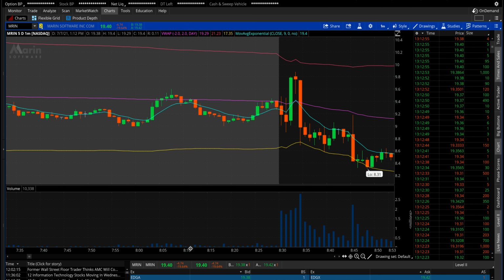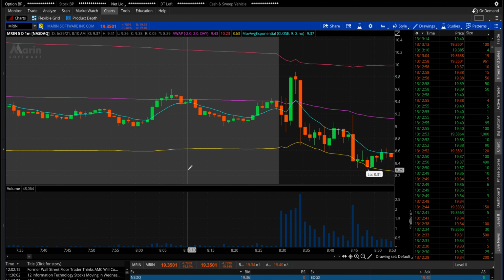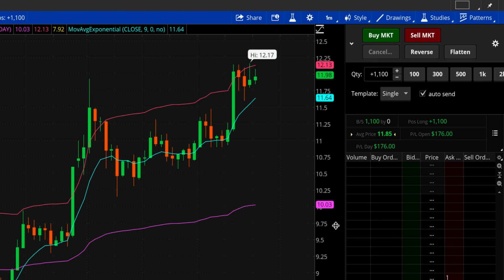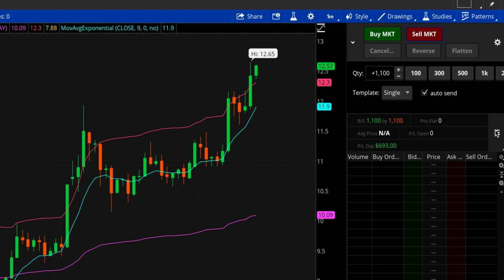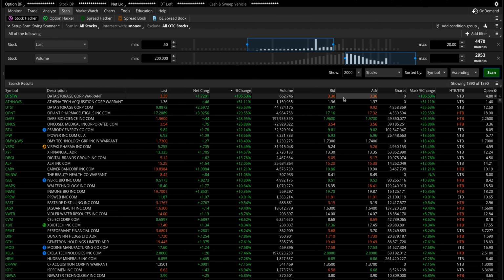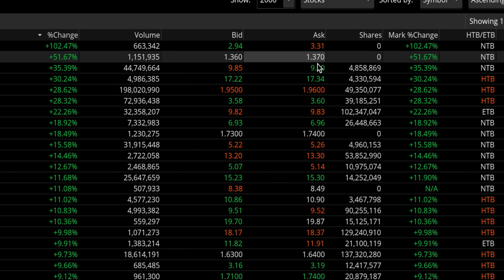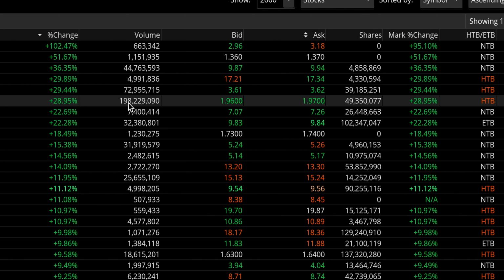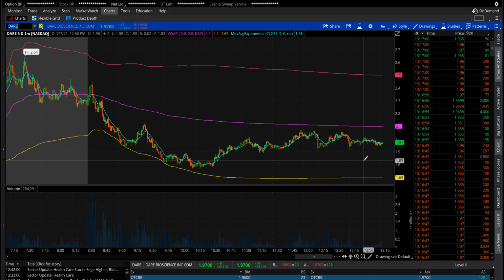5 Rules Of Trading That Will Make You a Beast!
This video will give you the framework to be profitable.

-How To Trade Small Caps + Penny Stocks Under $10
-Identify  Patterns. Where to Buy/Sell/Profit Targets, Stop Loss.
-How To Manage And Diversify your Portfolio to Maximize Profits
-Believe it or Not Trading Psychology is HUGE. Learn How to Think !
-Hours of Real Trade Examples both Wins/loss Explained in Detail
-Learn patterns that have made me quit my job in my 20’s
Trading Mentor: